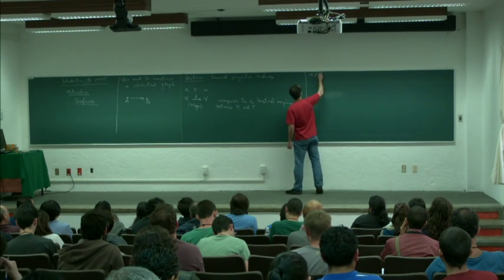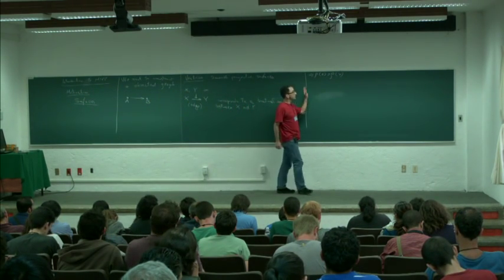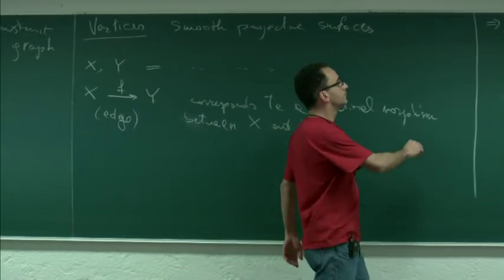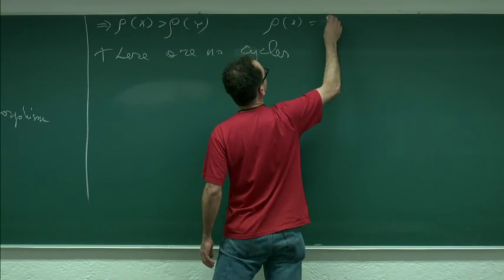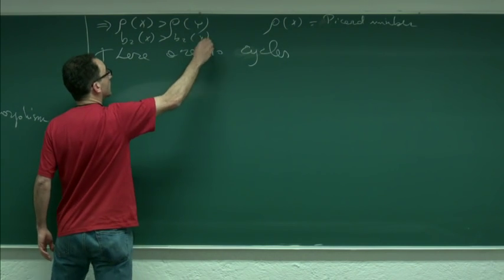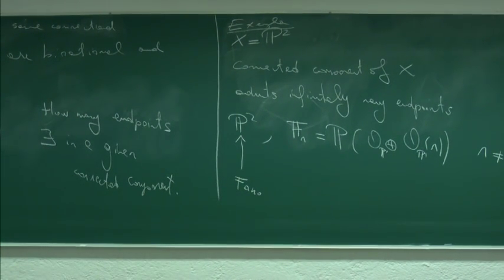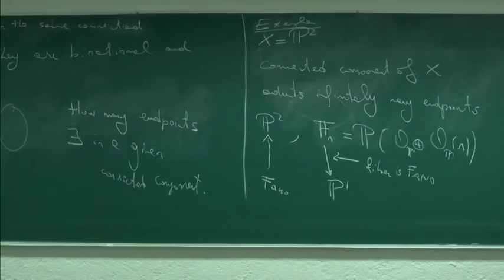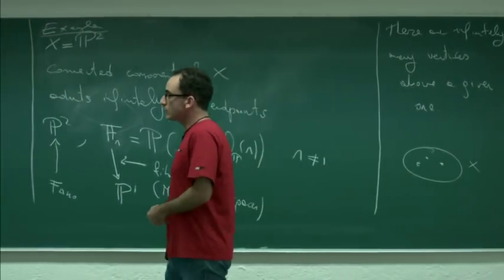Higher dimensional varieties and their moduli spaces, session 1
Higher dimensional varieties and their moduli spaces.
Second week:  Paulo Cascini, Imperial College, London, England.
Session 1